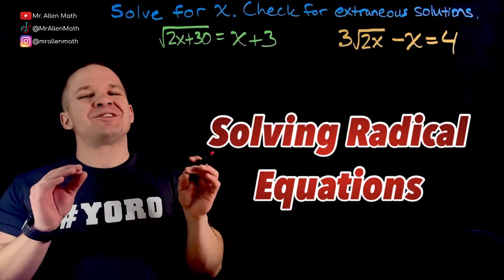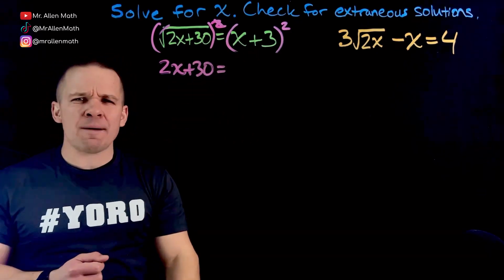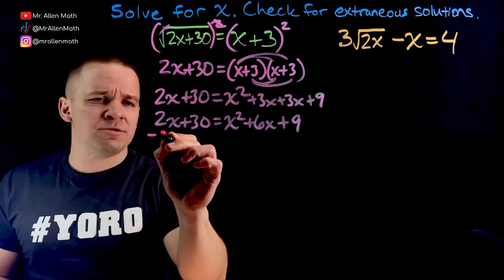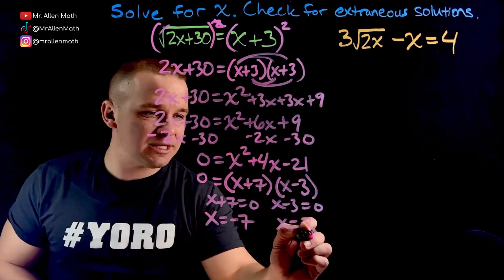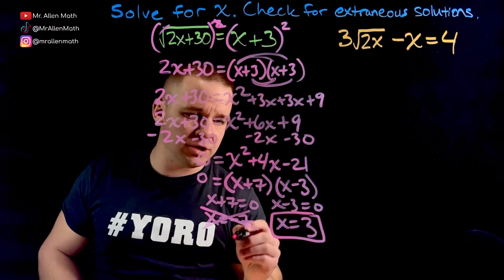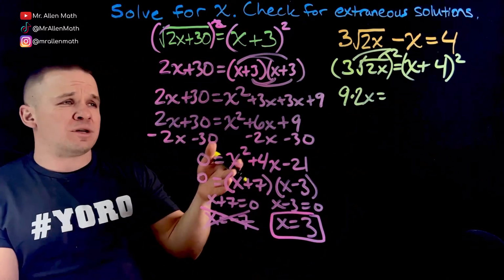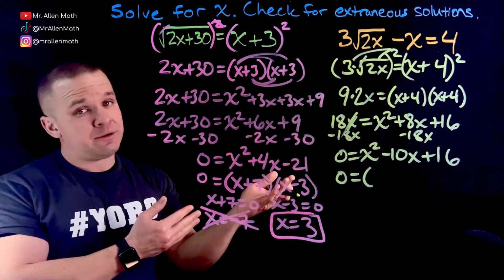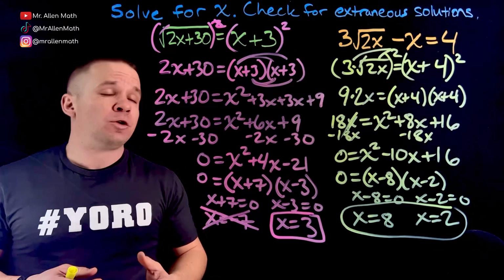Solving Radical Equations and Checking for Extraneous Solutions